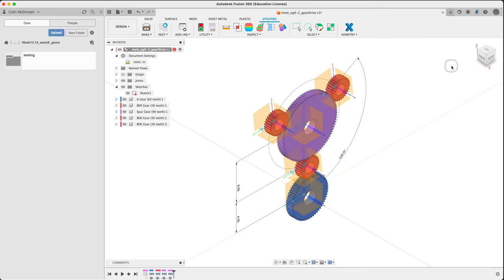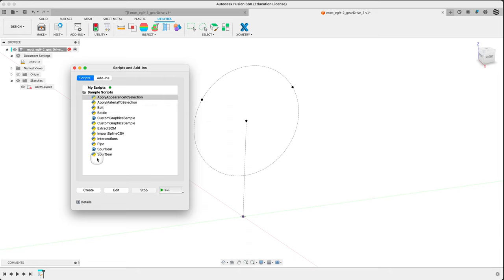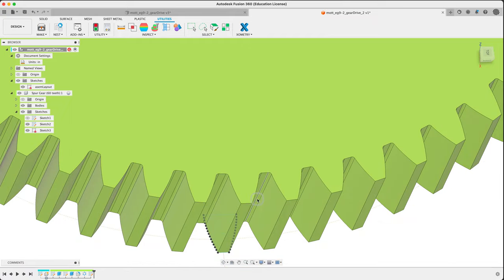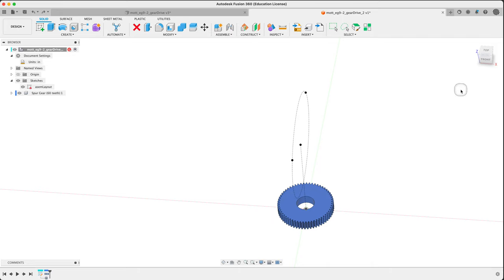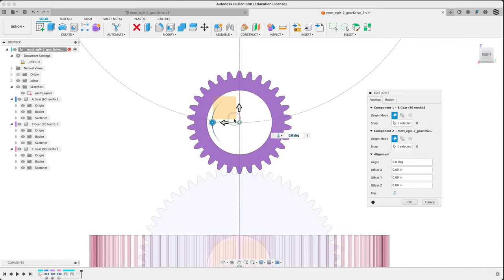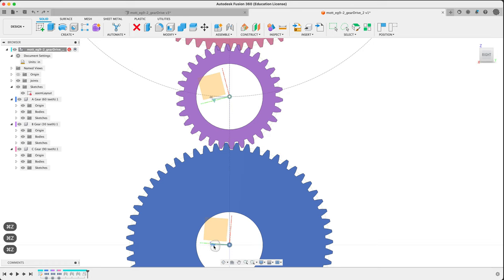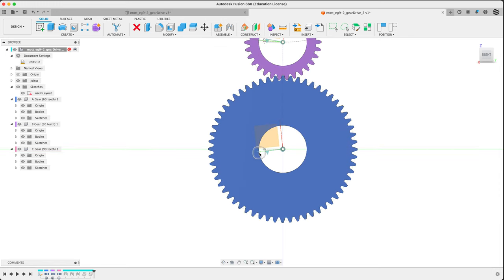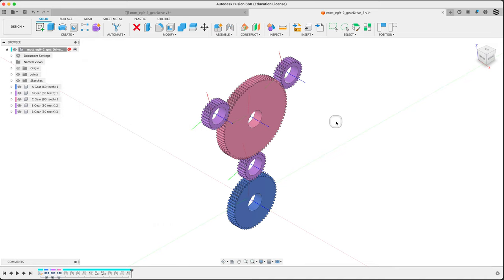dsgn380: guided gears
Using fusion360 scripts to generate gear-blanks (based on diametral pitch and number of teeth), and then using linked joints to set up movement.
  Some basic discussion of backlash and fusion360 contact-sets, but no shafts or anything like that!